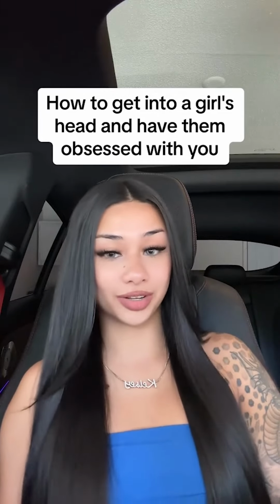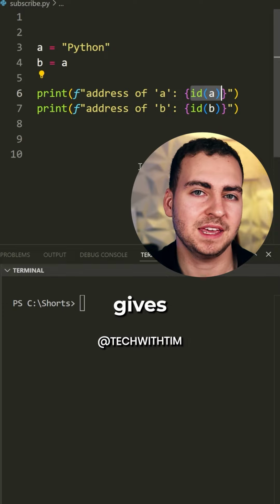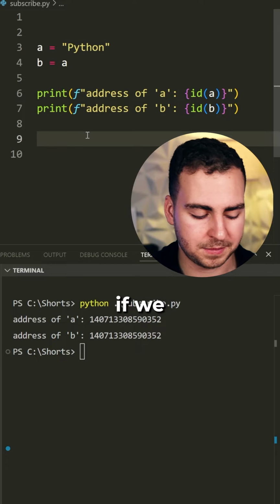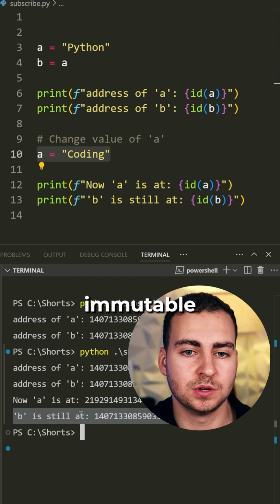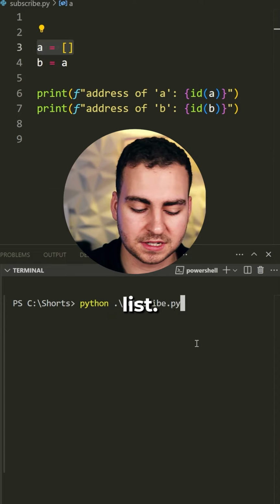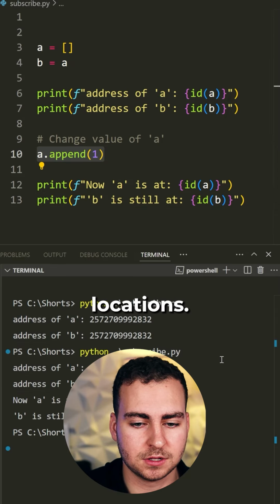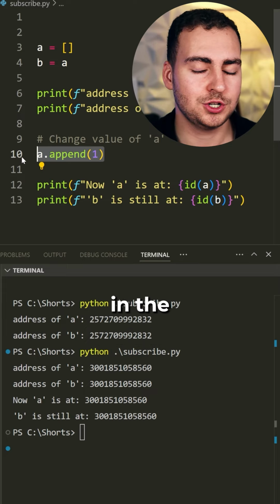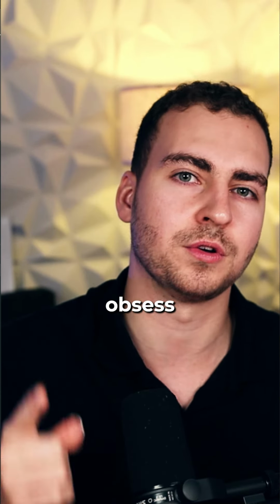Mutable vs Immutable values in python